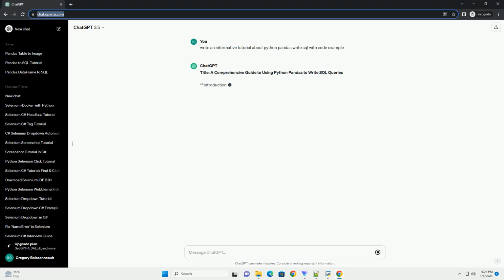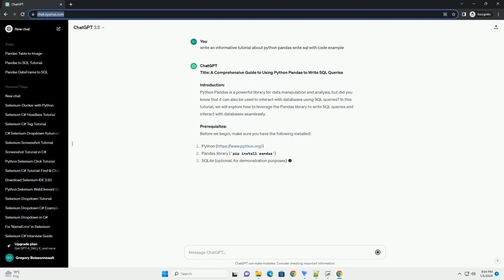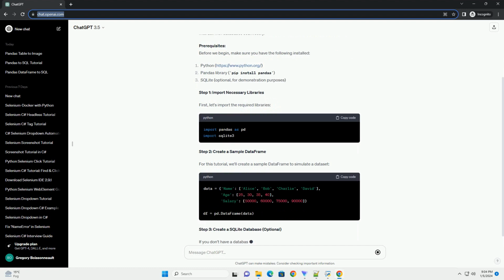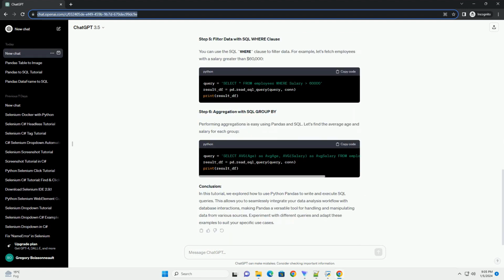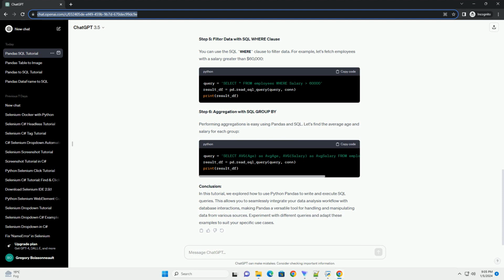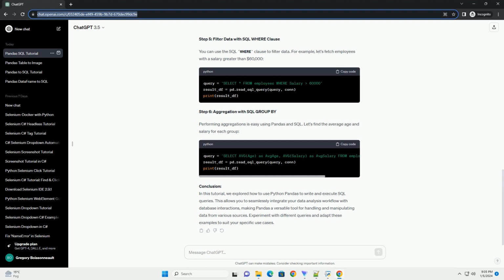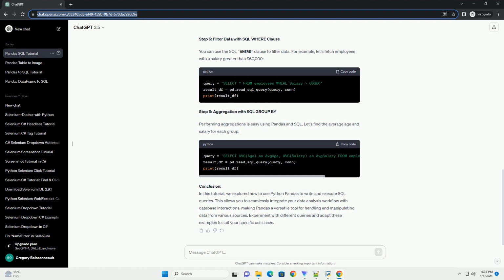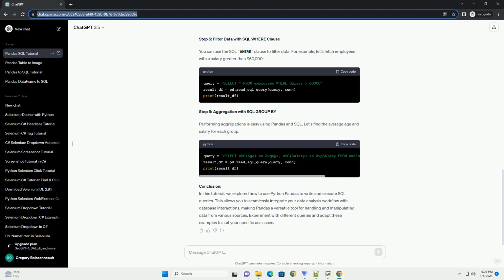python pandas write sql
title: a comprehensive guide to using python pandas to write sql queries
introduction:
python pandas is a powerful library for data manipulation and analysis, but did you know that it can also be used to interact with databases using sql queries? in this tutorial, we will explore how to leverage the pandas library to write sql queries and interact with databases seamlessly.
prerequisites:
before we begin, make sure you have the following installed:
first, let's import the required libraries:
step 2: create a sample dataframe
for this tutorial, we'll create a sample dataframe to simulate a dataset:
step 3: create a sqlite database (optional)
if you don't have a database to work with, we can create a simple sqlite database for demonstration purposes:
now, you have a sqlite database named sample.db with a table named employees.
step 4: write sql queries using pandas
pandas provides a read_sql_query method to execute sql queries and retrieve the results directly into a dataframe.
let's write a simple sql query to fetch all data from the 'employees' table:
step 5: filter data with sql where clause
you can use the sql where clause to filter data. for example, let's fetch employees with a salary greater than $60,000:
step 6: aggregation with sql group by
performing aggregations is easy using pandas and sql. let's find the average age and salary for each group:
conclusion:
in this tutorial, we explored how to use python pandas to write and execute sql queries. this allows you to seamlessly integrate your data analysis workflow with database interactions, making pandas a versatile tool for handling and manipulating data from various sources. experiment with different queries and adapt these examples to suit your specific use cases.

Related videos on our channel:
python pandas groupby multiple columns
python pandas read excel
python pandas
python pandas cheat sheet
python pandas tutorial
python sqlalchemy
python sql
python sqlite3 tutorial
python sql server connection
python sqlite
python sqlite3
python sql parser
python sql library